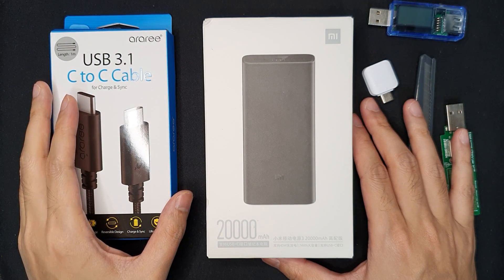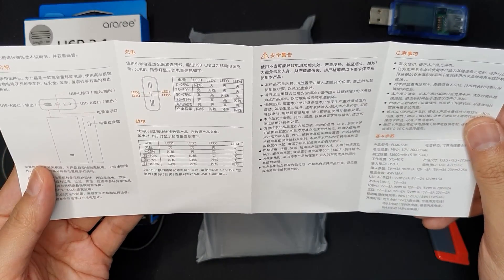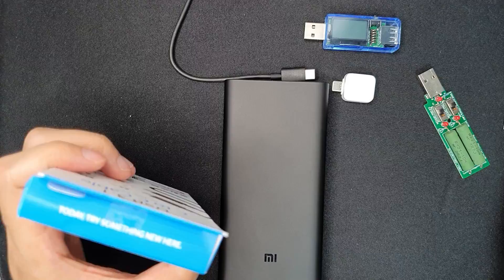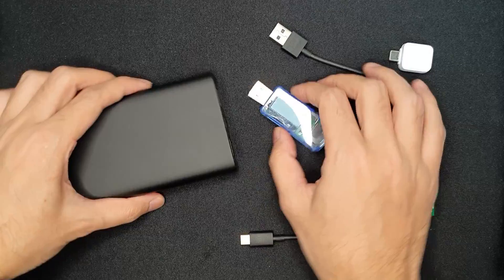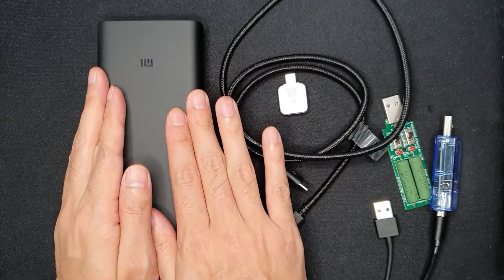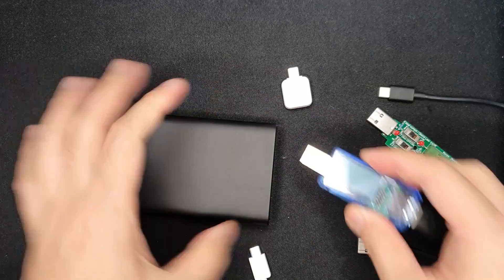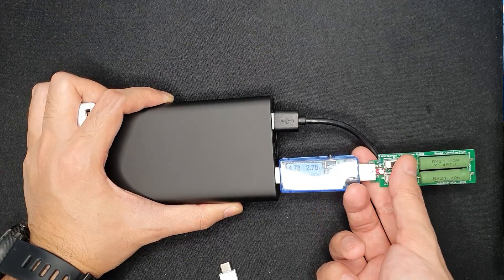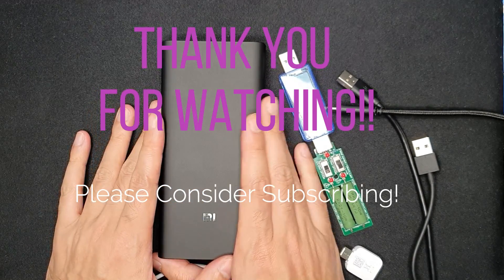Xiaomi Mi Power Bank 3 Pro 45W USB-C 20000mAh Unboxing, Test, and Review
In this video, I am going to unbox, test, and review the Xiaomi Mi Power Bank 3 Pro with 45W USB-C PD and 20000mAh capacity. It supports fast charging at QC 2.0 or 3.0 and 20V USB-C Power Delivery (PD) upto 45W max. I will be testing the real battery capacity, multiple device fast charge and pass through charging features. It fully charged just under 4hrs 30mins using a 27W Samsung S10 charger. I am also looking forward to compare it with the newer 50W version in the future.